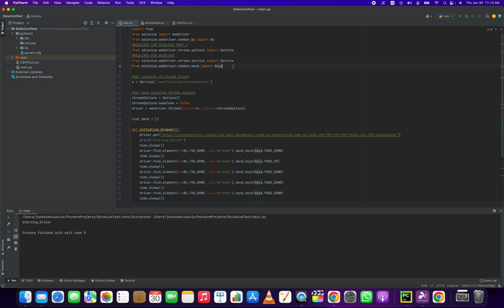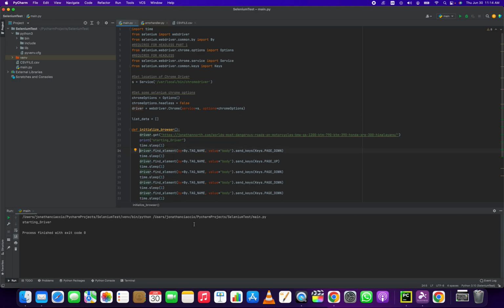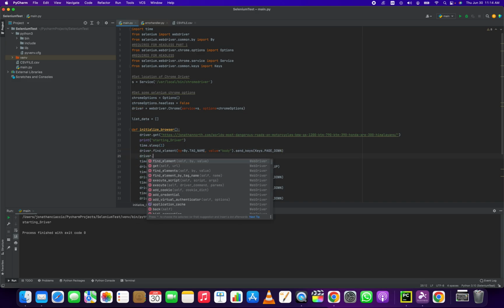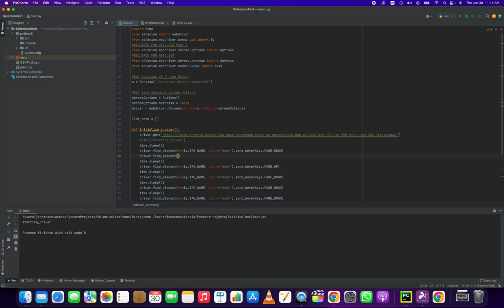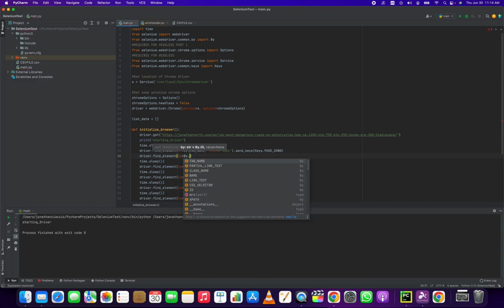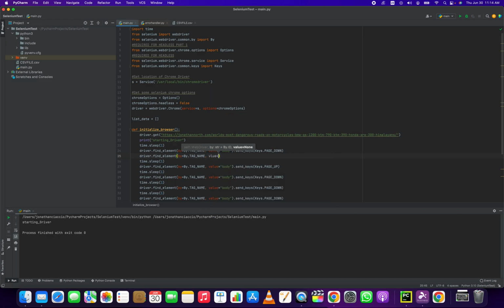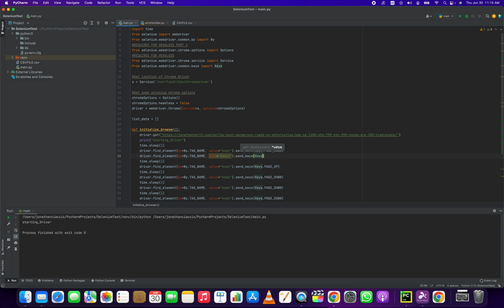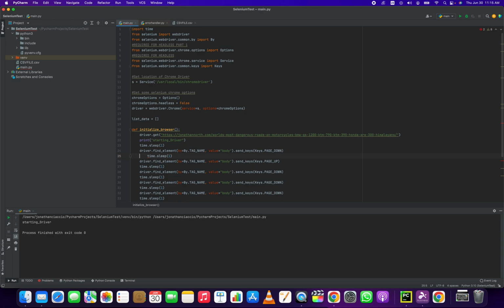Python Selenium - How to Scroll Down and Up on a Web Page